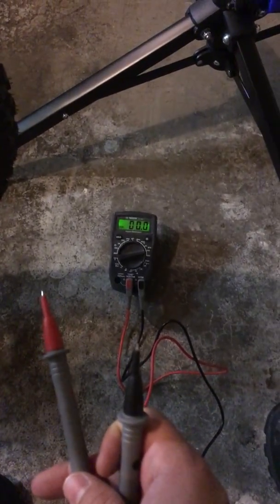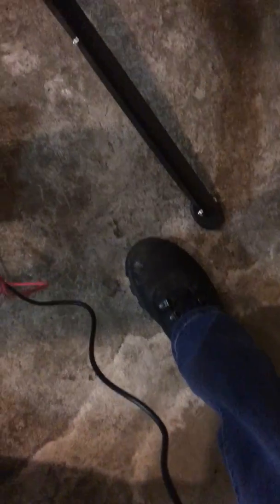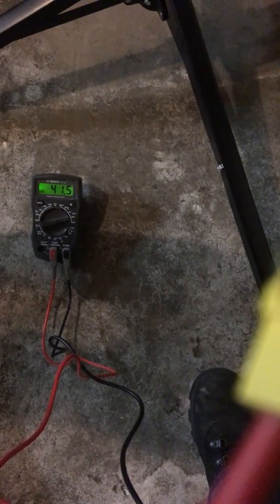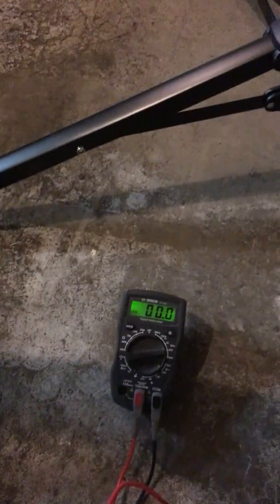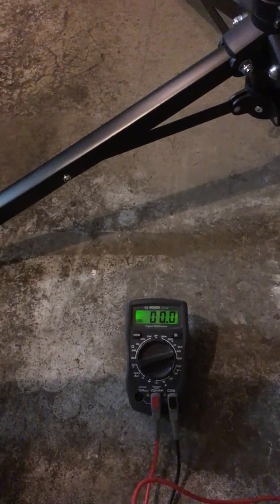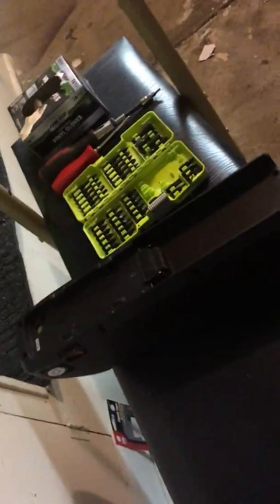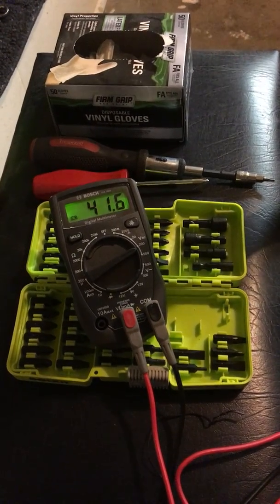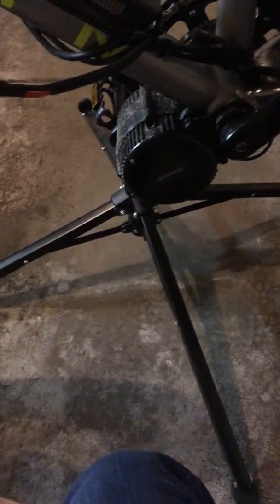Simoner 13ah li-ion E-bike battery volt test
Did a voltage test on the battery to troubleshoot my bafang 750w ebike conversion kit